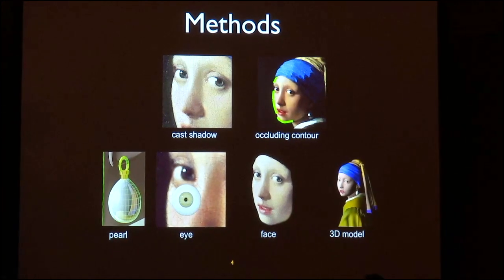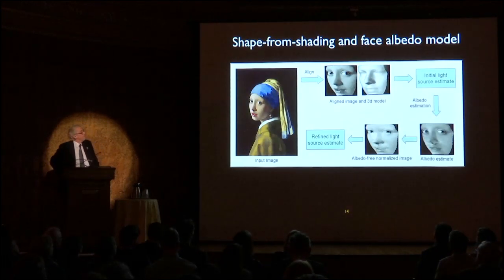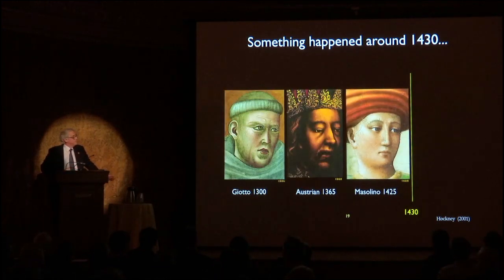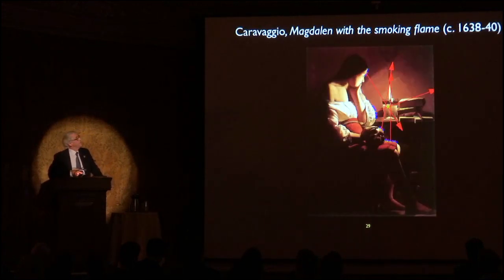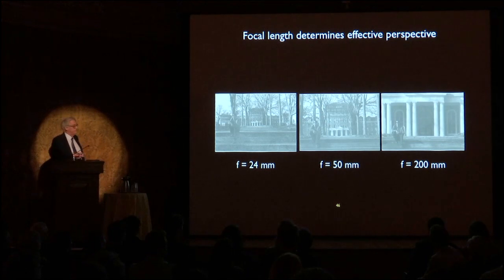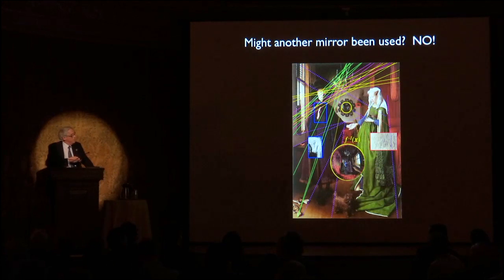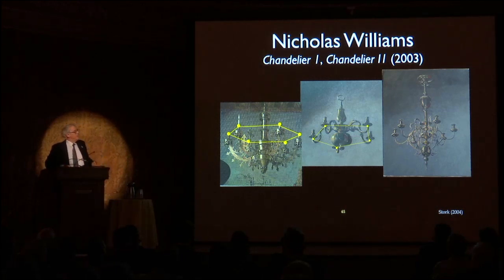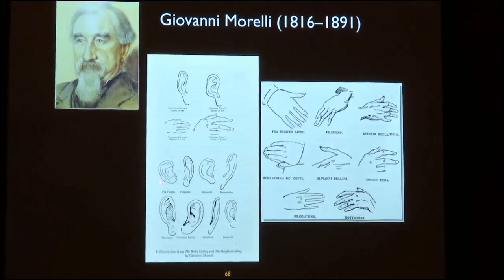David G. Stork: “Rigorous Technical Image Analysis of Fine Art: Toward a Computer Connoisseurship”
David G. Stork, Rambus Fellow at Rambus Labs. This video is part of a series of lectures from the symposium 'SEARCHING THROUGH SEEING: OPTIMIZING COMPUTER VISION TECHNOLOGY FOR THE ARTS' presented by The Frick Collection and the Frick Art Reference Library on Thursday and Friday, April 12-13, 2018.

This two-day symposium was an initiative to harness existing tools in computer vision science for art-historical research and advise their development. To this end, the symposium brought together professionals from the fields of computer science and art history to identify the precise technological needs for expanding image-based searching as a tool and a methodology with the ultimate aim of building a usable image-search platform with multiple applications in the arts.